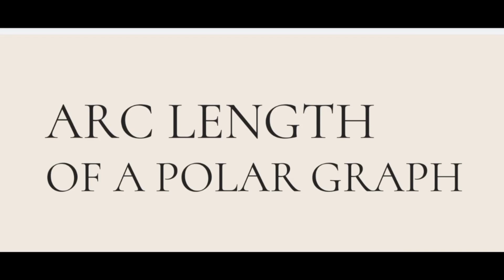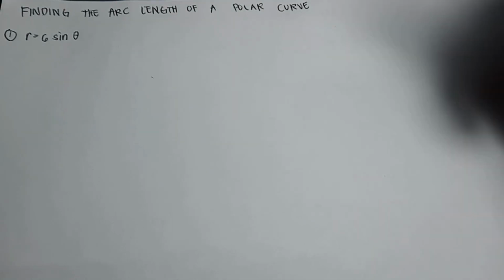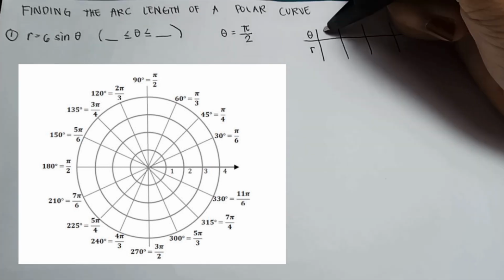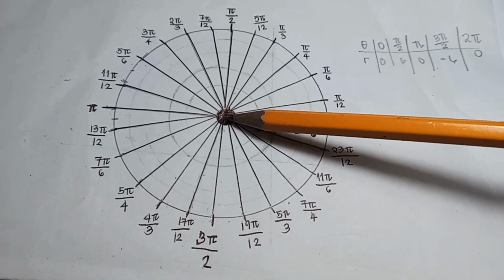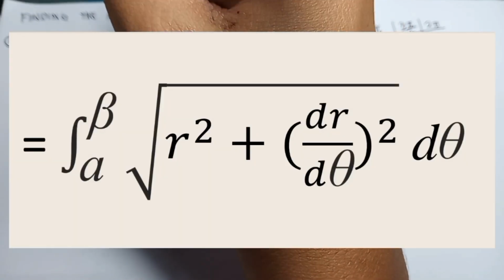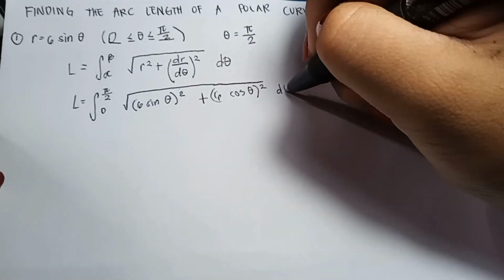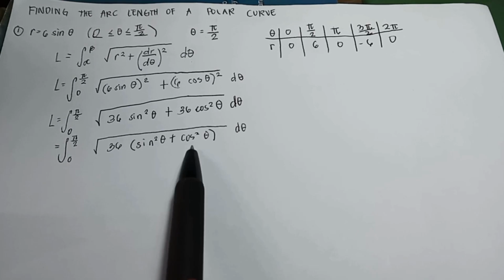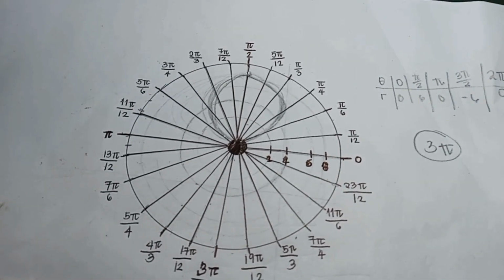ARC LENGTH OF A POLAR GRAPH | FINDING THE ARC LENGTH OF A POLAR CURVES | CALCULUS 2